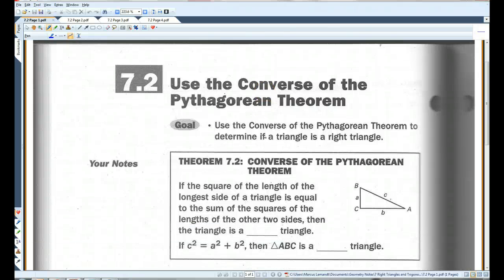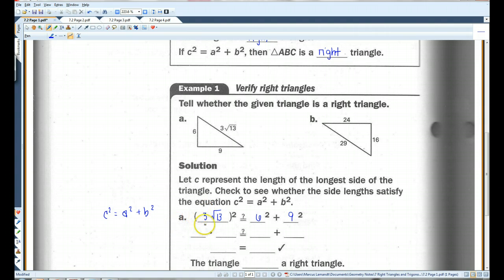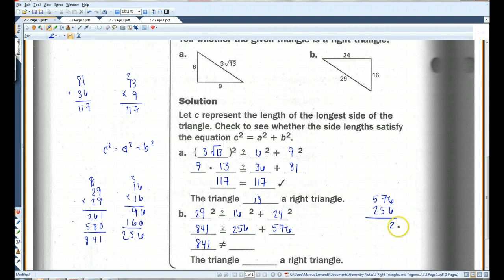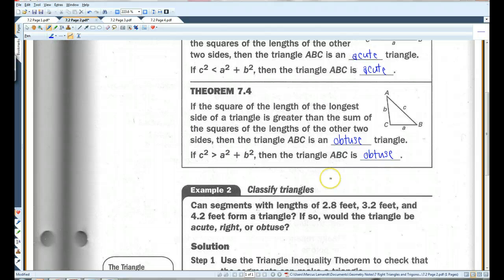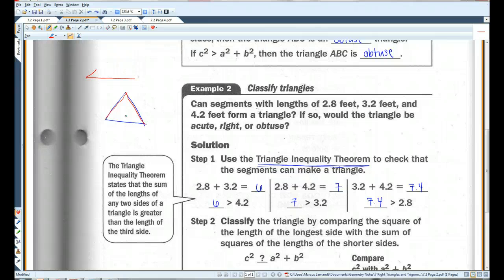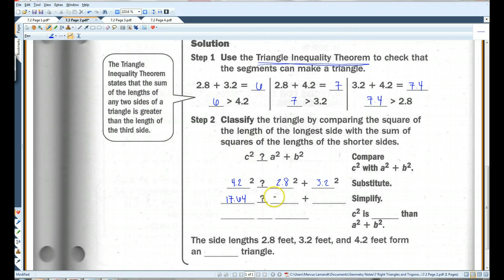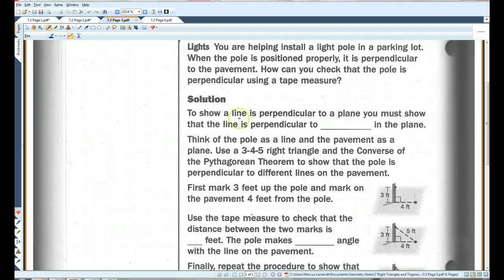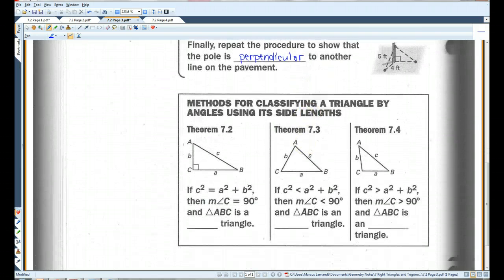7.2 Use the Converse of the Pythagorean Theorem